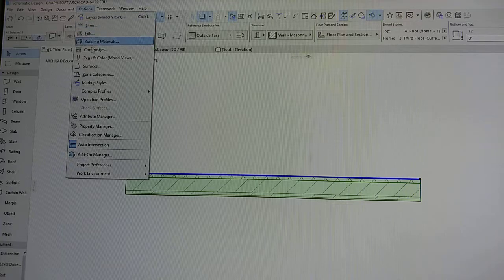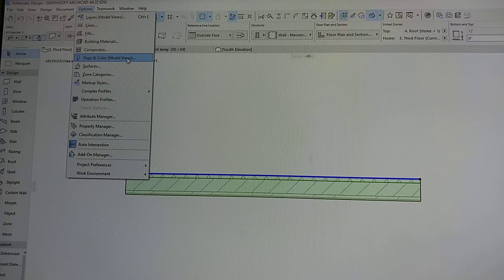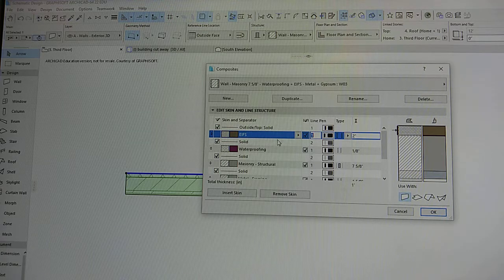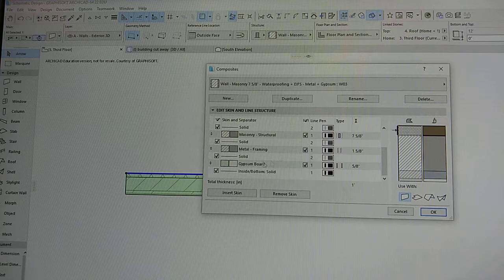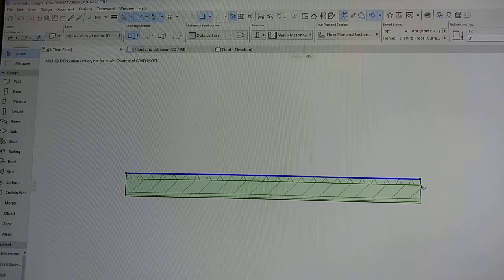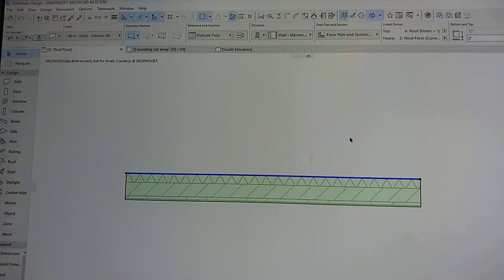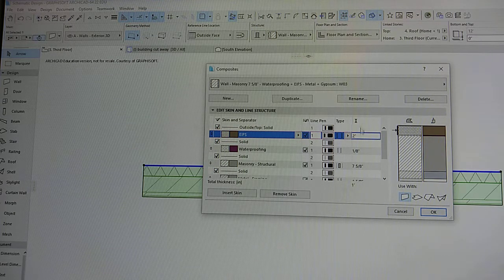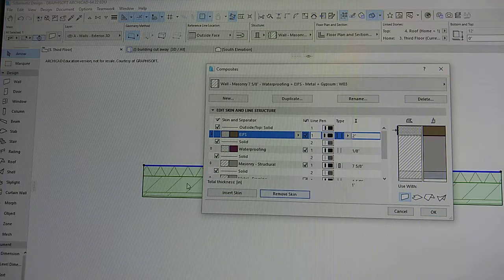ArchiCAD The Properties of a wall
How to change the properties of a wall to any thing you would like. also how to create a new wall.